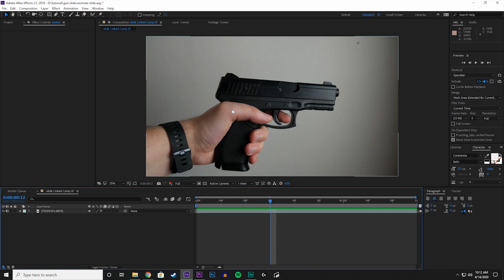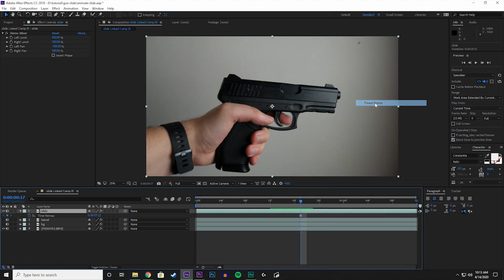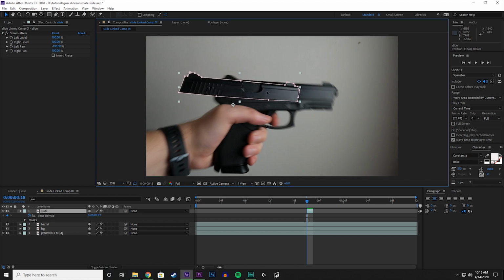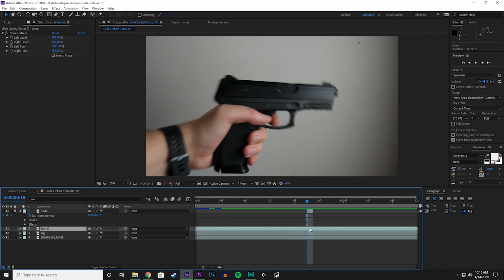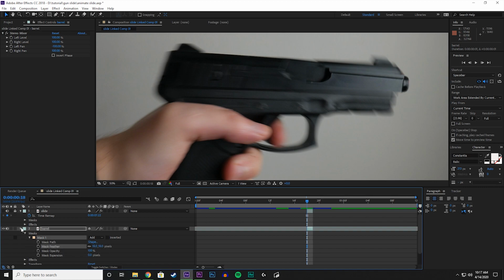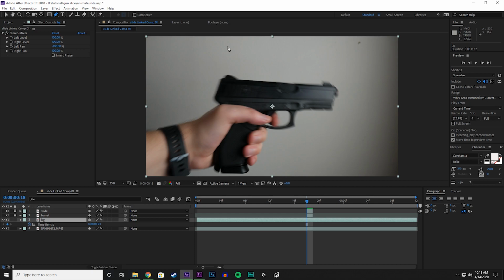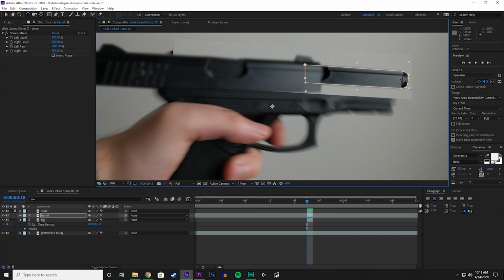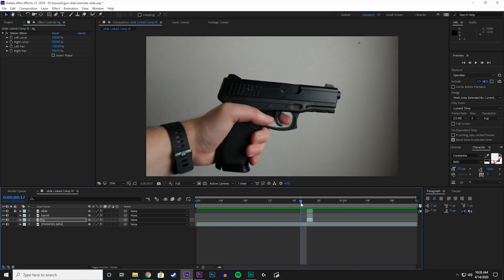Animate gun-slide tutorial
All done in after effects. If you want to learn how to do the shell ejection and muzzle flash be sure to watch my "muzzle flash tutorial" as well to complete the effect!